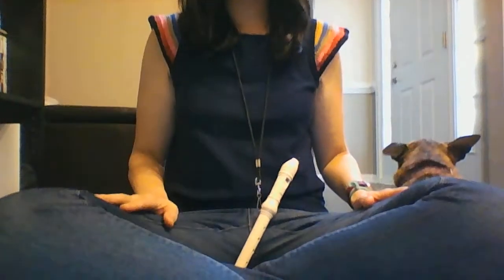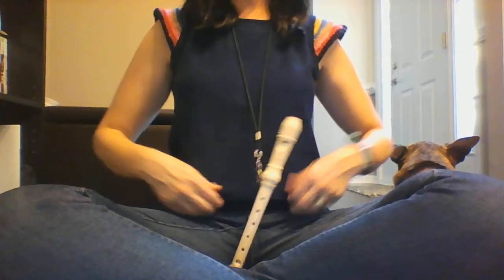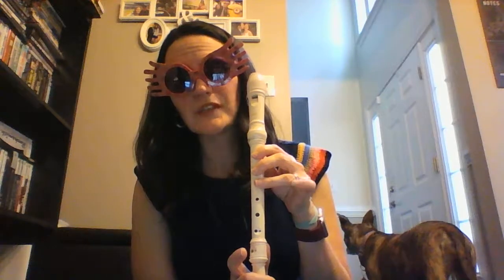Breathing, E and B